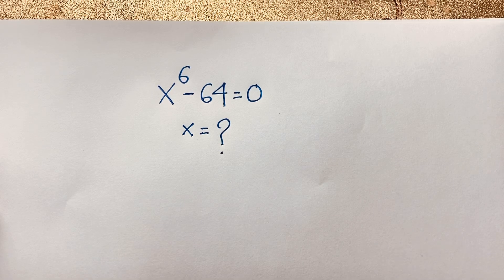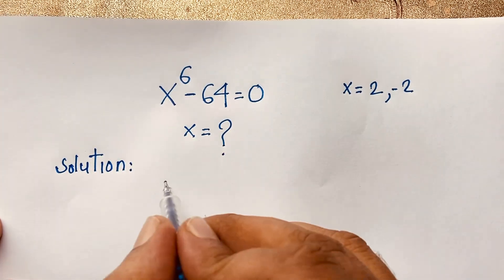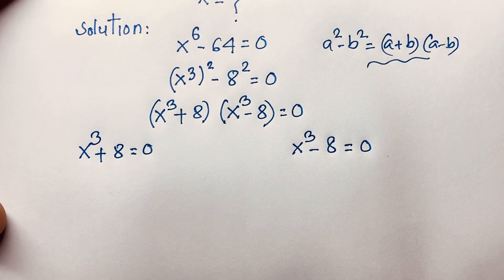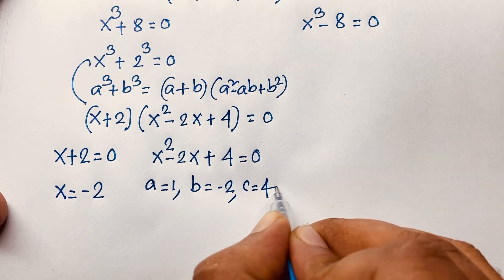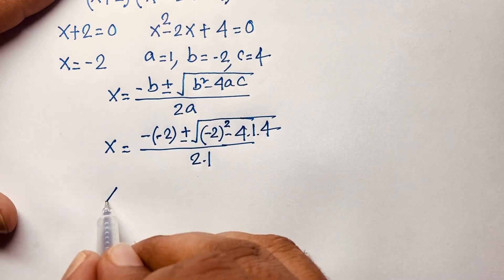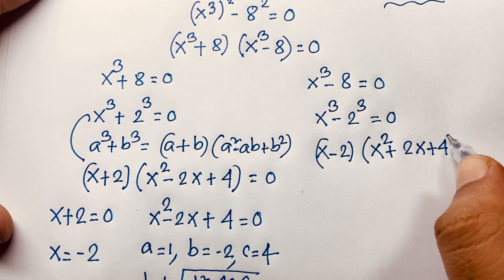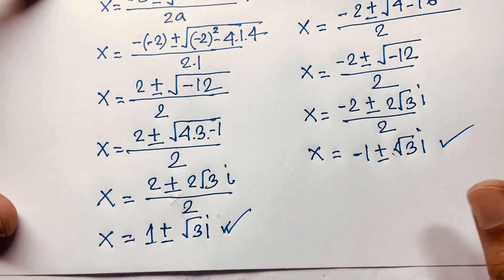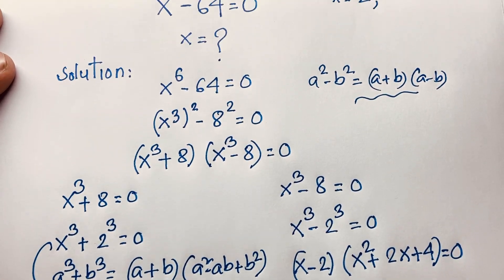Germany | Can You solve? | Math olympiad question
Hello everyone ,Welcome to Rashel's classroom. In this video i wanna solve a beautiful exponential equation. Find the value of X?